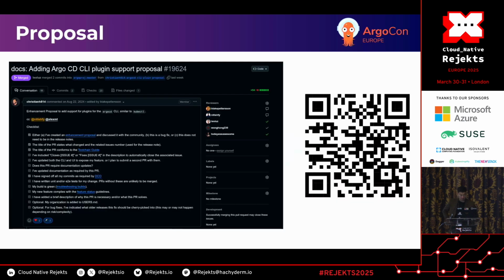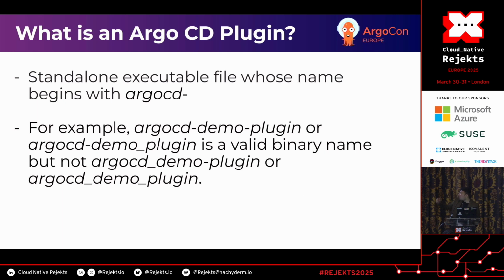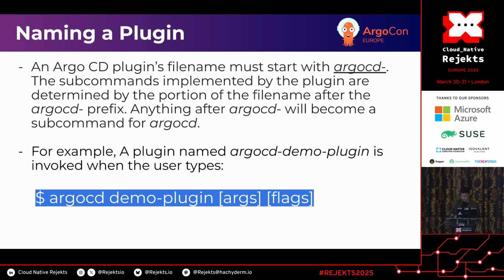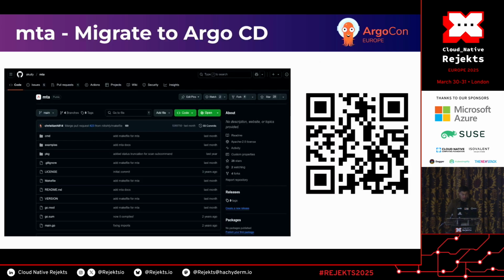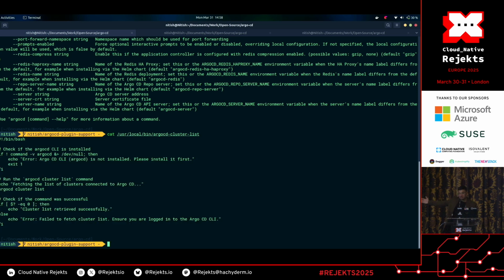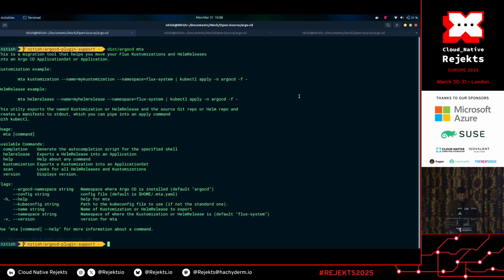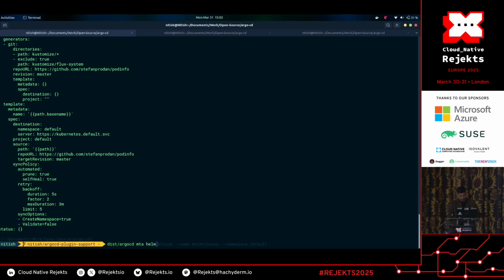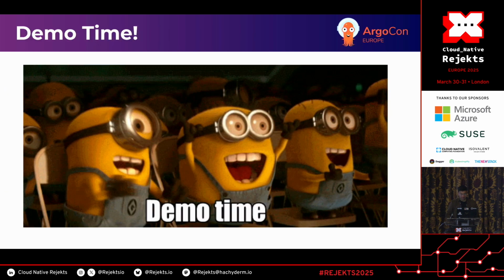Introducing the Plugin Support Interface to the Argo CD CLI Nitish Kumar, Akuity